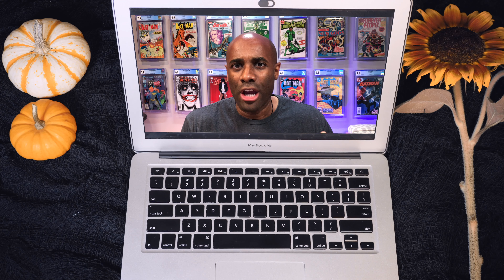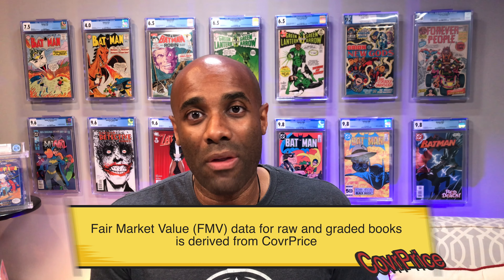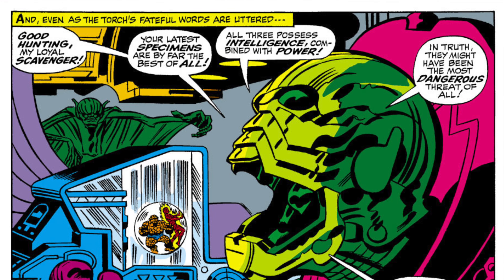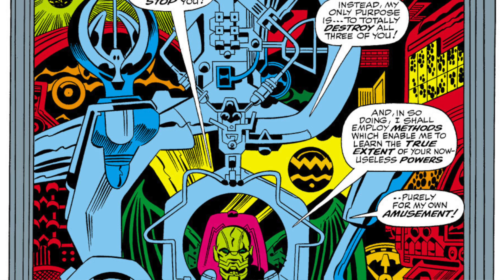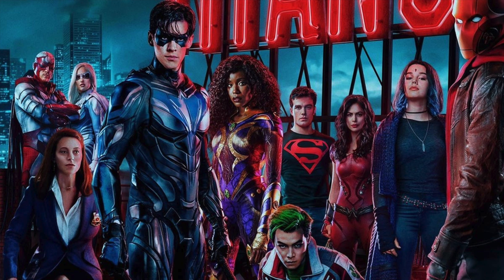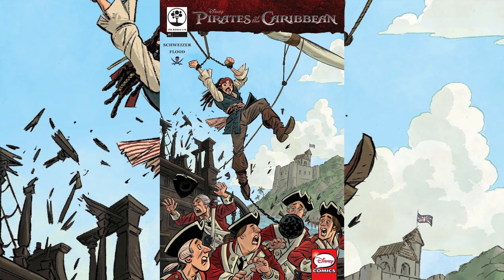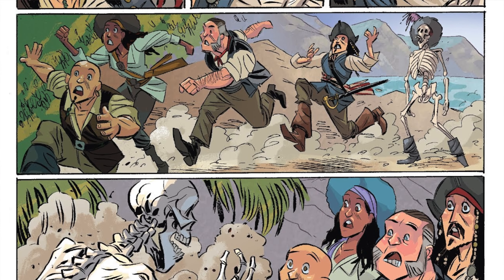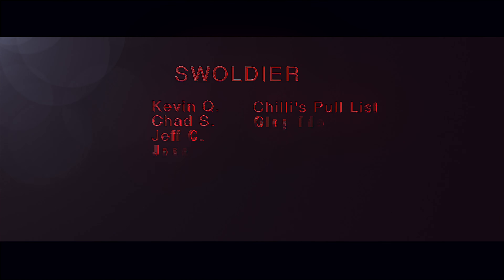Buy These Books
Song: Rap Heroics
Album: North Star
Artist: Brandon Isaac & Free Mind